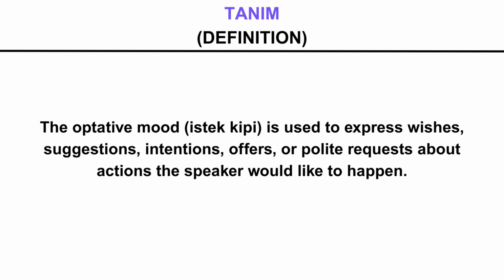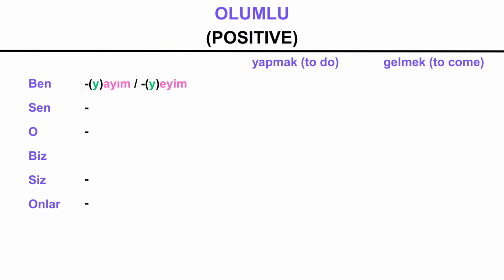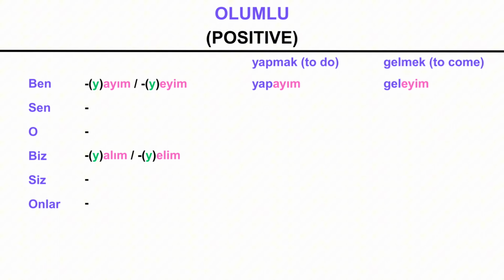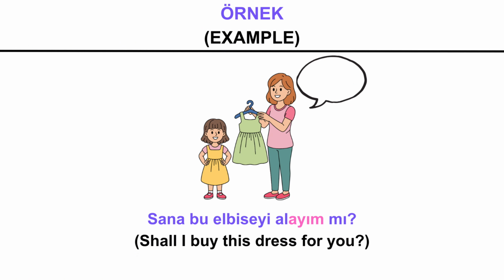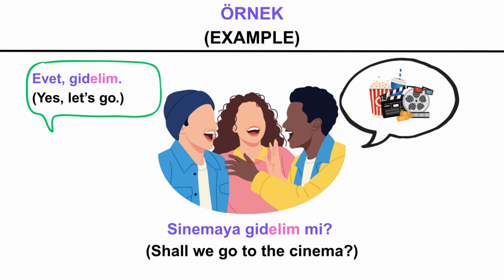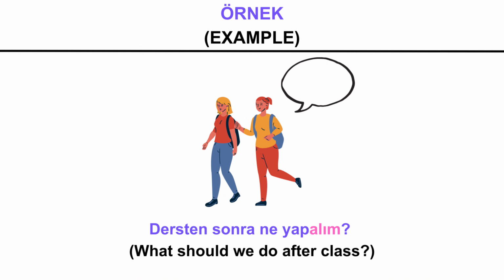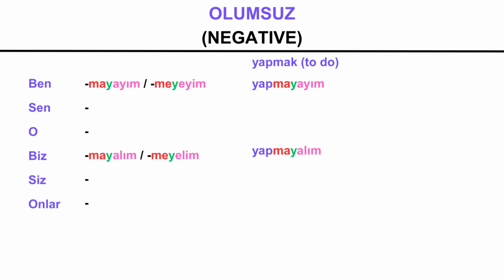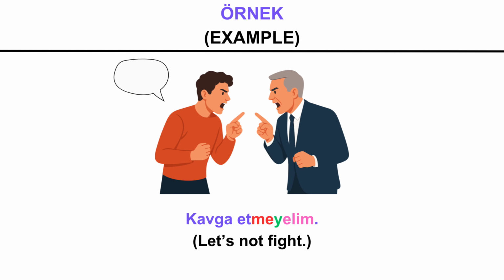How to Say “Let’s…” in Turkish | Turkish Optative Mood #50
🎬ABOUT THE VIDEO:
In this lesson, you’ll learn the Optative Mood (İstek Kipi) in Turkish and how to use it to express wishes, suggestions, intentions, offers, and polite requests. We’ll explore how forms like I'll go / I should go (gideyim) and let's go (gidelim) are used in real-life situations, including asking for permission and making suggestions.

This video is perfect for A1–A2 learners who want to understand Turkish grammar more deeply and speak more naturally.